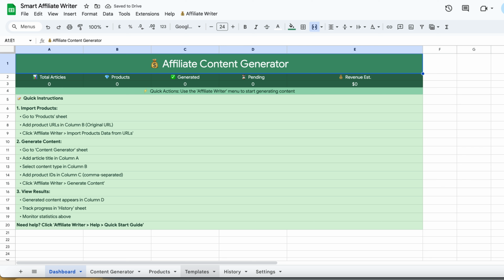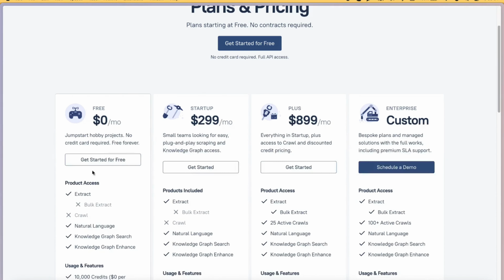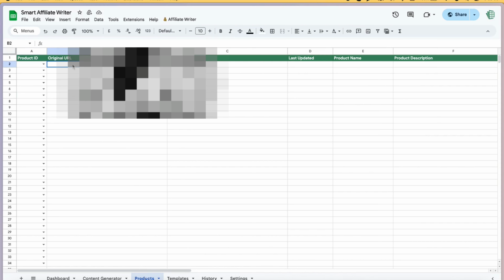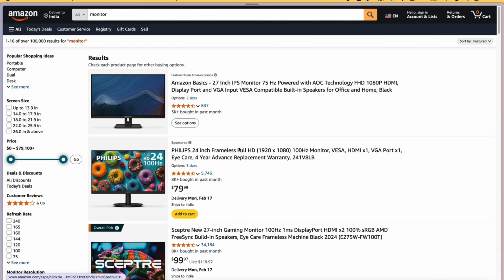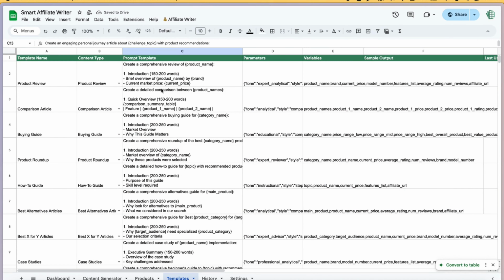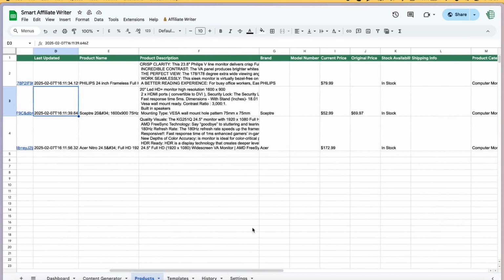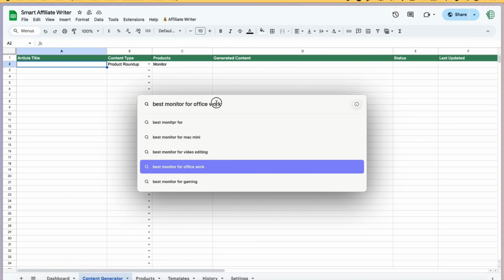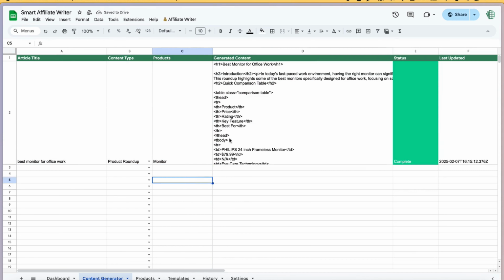Smart Affiliate Writer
📌 Helpful Links to get started with Smart Spreadsheets Automation Suite:-